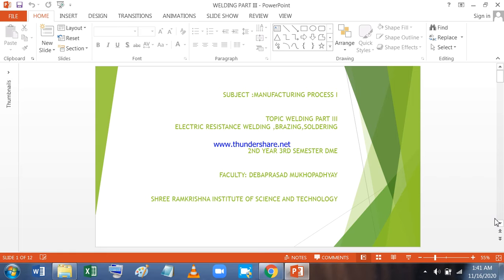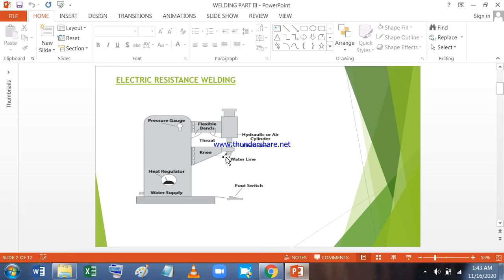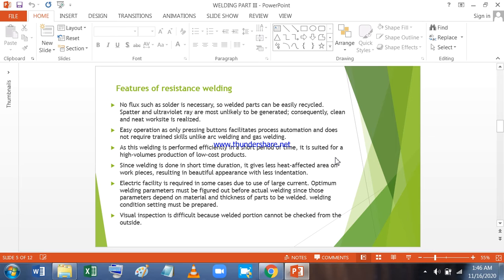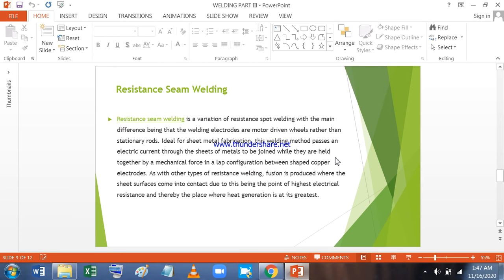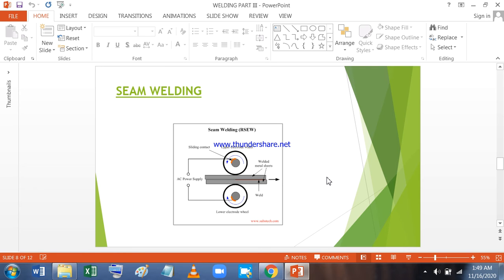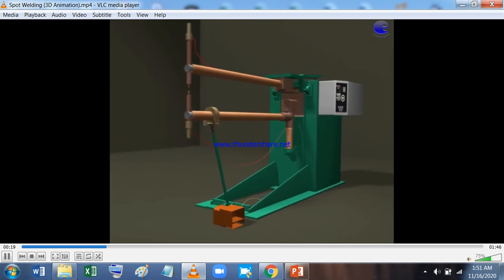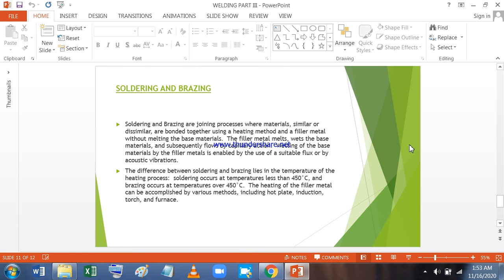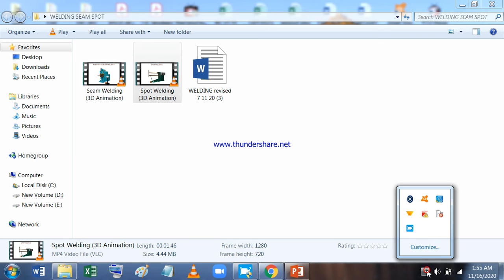WELDING PART III. MPI. 2ND YEAR 3RD SEMESTER ,DME. BY DEBAPRASAD MUKHOPADHYAY, ASST PROF., SRIST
ELECTRIC RESISTANCE WELDING, PROJECTION WELDING, SOLDERING ,BRAZING